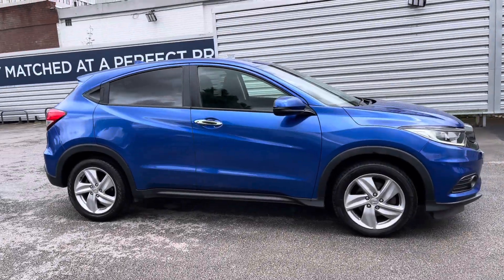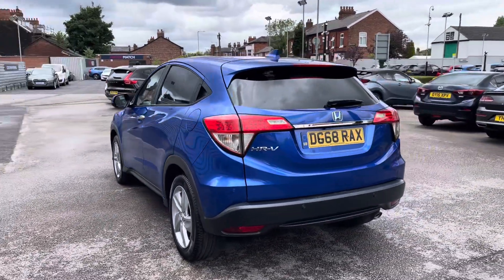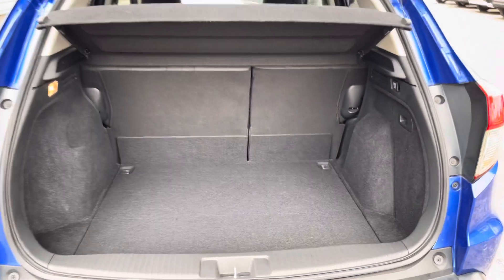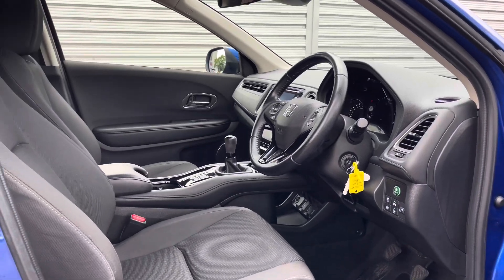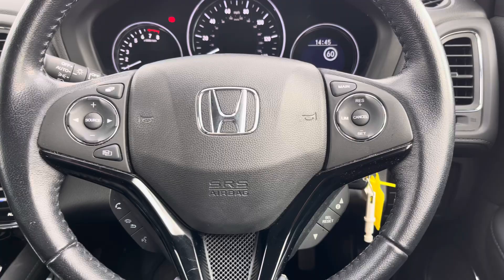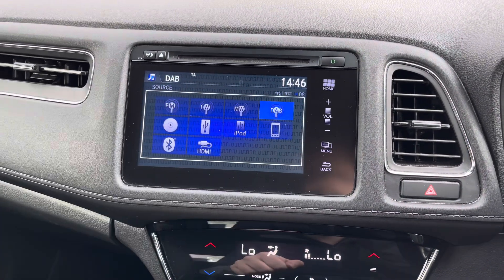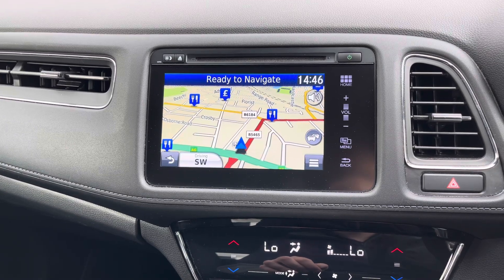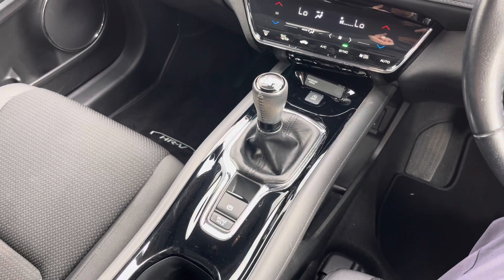Approved Used Honda HR-V 1.5 i-VTEC SE | Swansway Honda Stockport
This Used Honda HR-V 1.5 i-VTEC SE in Brilliant Sporty Blue is now available for sale from Swansway Honda Stockport.

Reg: DG68 RAX
Fuel: Petrol
Transmission: Manual
Engine: 1.5L
Mileage: 51,401

Key features include:

DAB Radio
Bluetooth
Cruise Control
Lane Keep Assist
Parking Sensors
Reverse Camera
Navigation